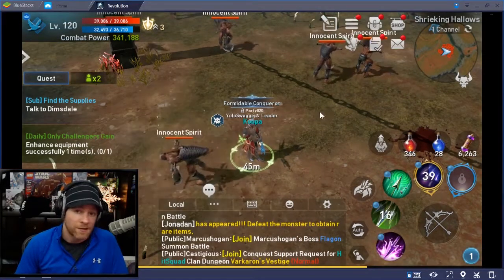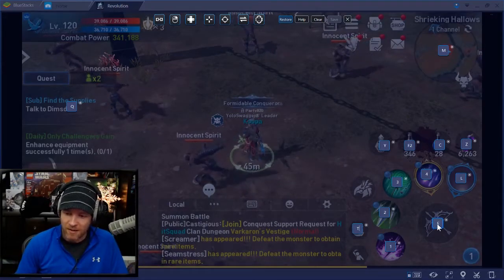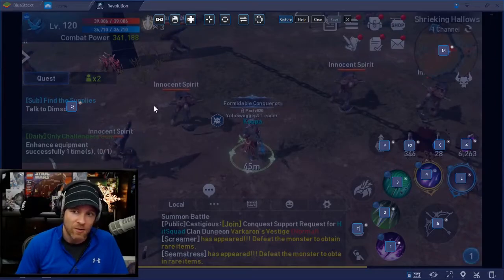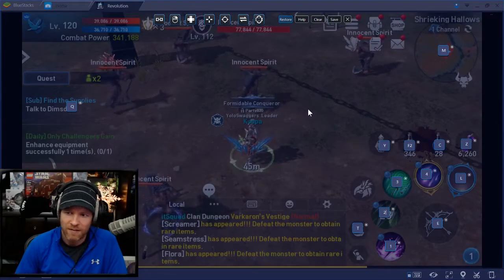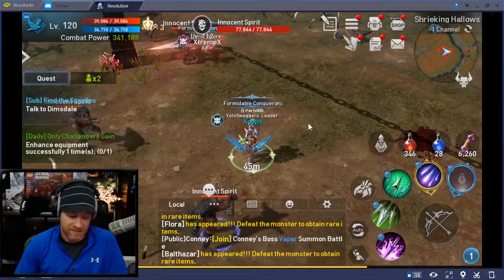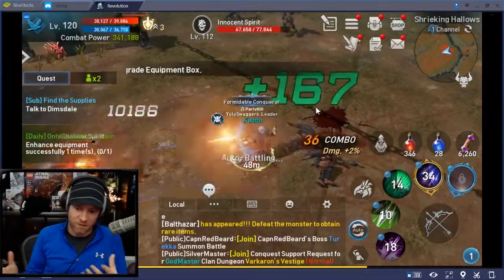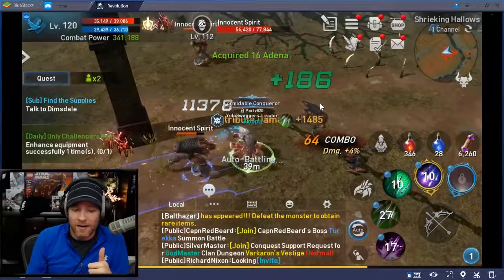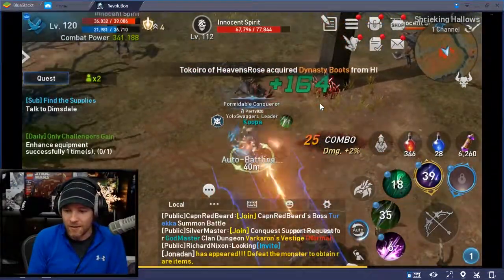How to Keybind Lineage 2 Revolutions on Bluestacks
Koopa explains How to Keybind Lineage 2 Revolutions on Bluestacks on PC! This is one of the major selling points of the emulator that users love! If you have any questions about getting keybinds set up; please ask in the comments.